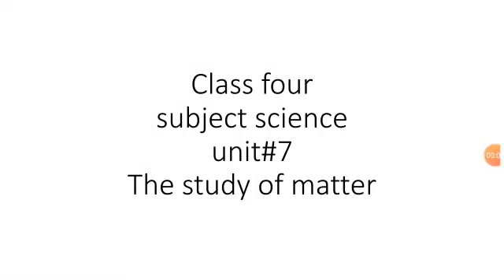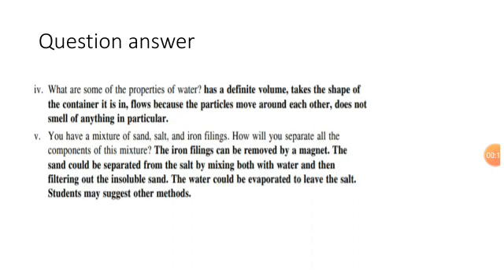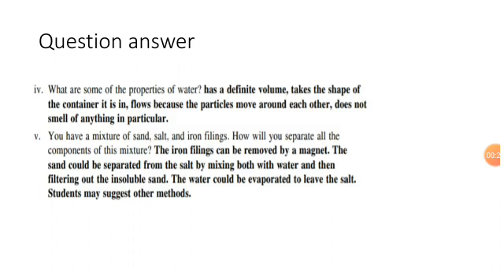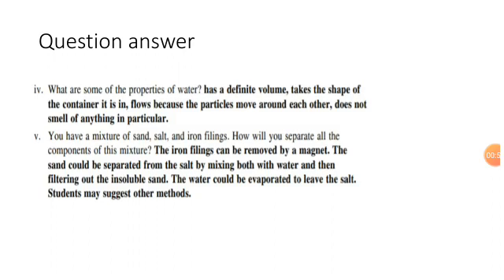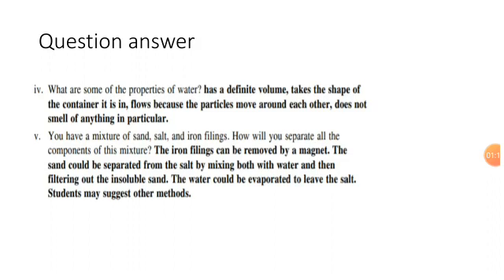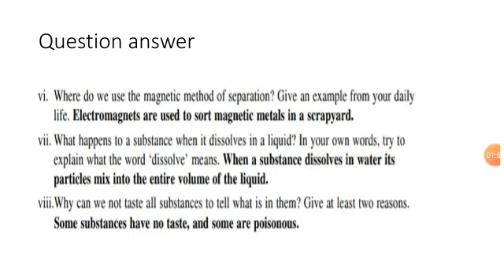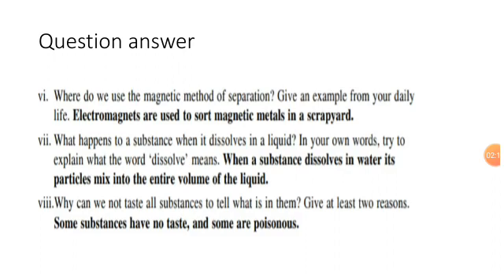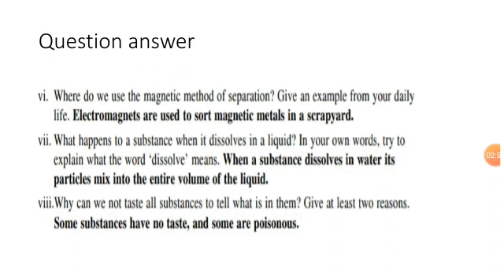Class four subject science topic exercise lec#12